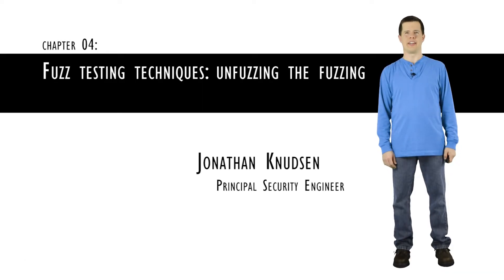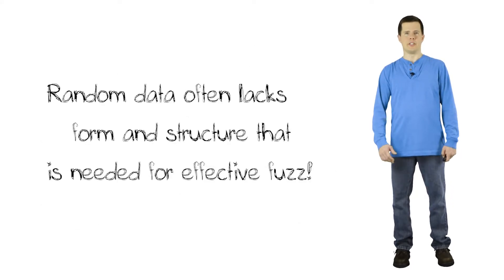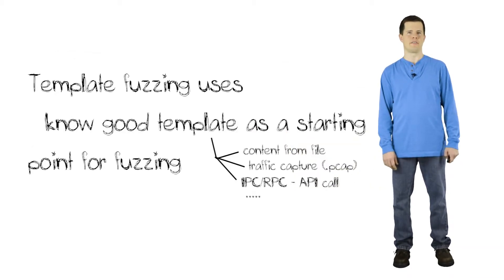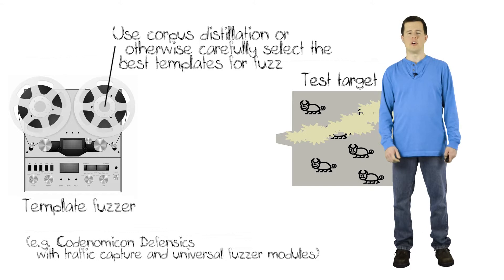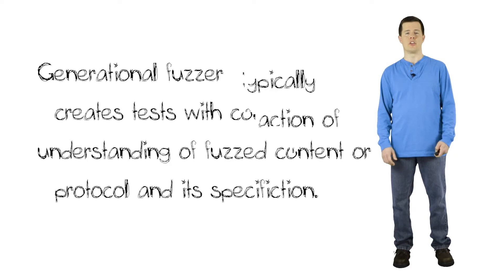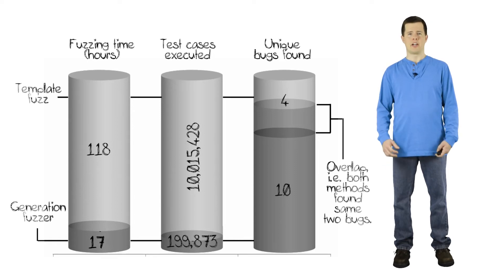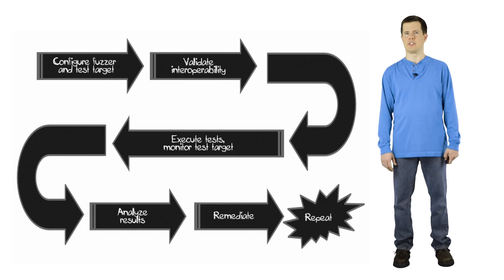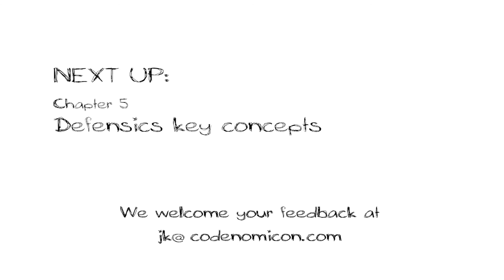Part 4: Fuzz testing techniques: unfuzzing the fuzzing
Fuzzing is a term that means different things to different people. This chapter clarifies the terminology of fuzzing. It describes three different approaches to fuzzing and outlines the basic workflow of [network protocol] fuzz testing.
Defensics Training Series teaches how to use fuzz testing to improve the robustness and security of software. Use fuzz testing to locate unknown vulnerabilities or zero-days in software. Harden software or mitigate vulnerabilities to reduce your risk.

Series is provided by Codenomicon. Codenomicon is a leading provider of commercial fuzz testing tools to discover, manage and remediate unknown vulnerabilities.